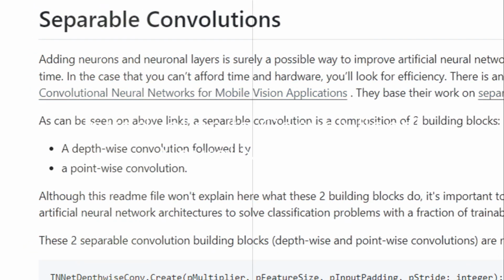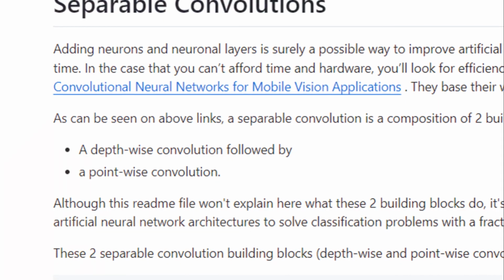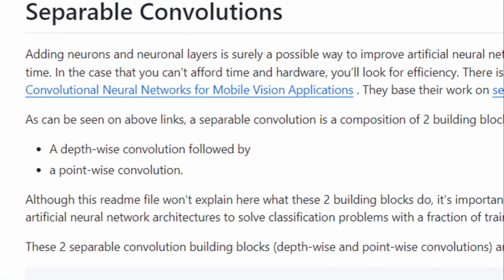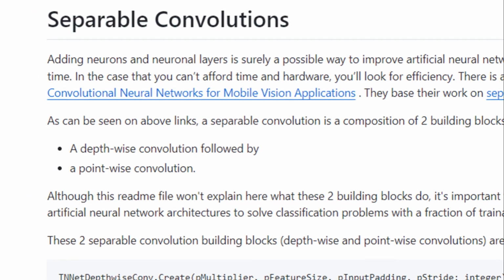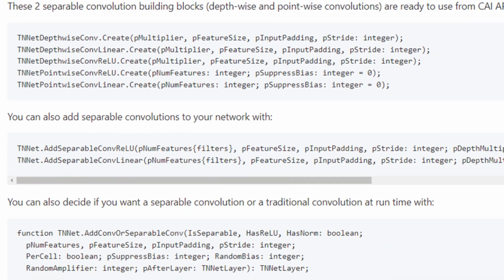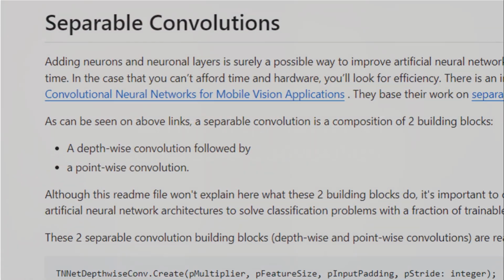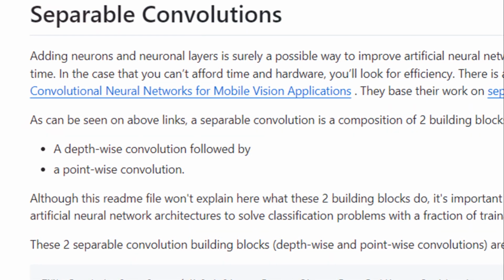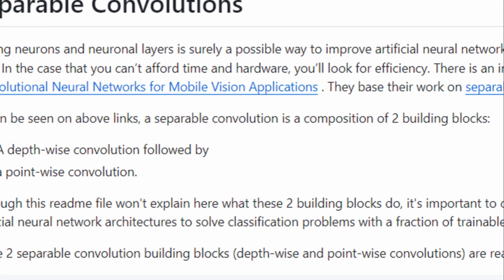How to code Neural Networks - Separable Convolutions - Introduction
In this video, look at a simple image classifier neural network.